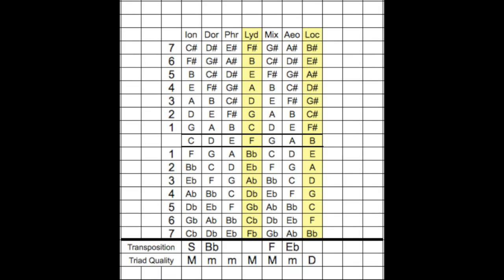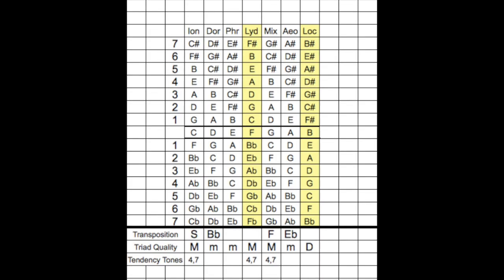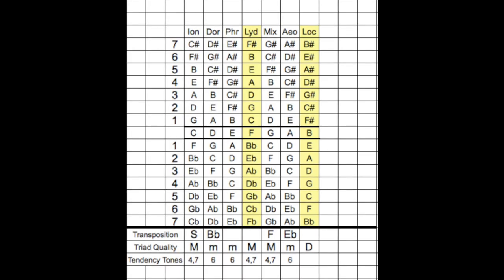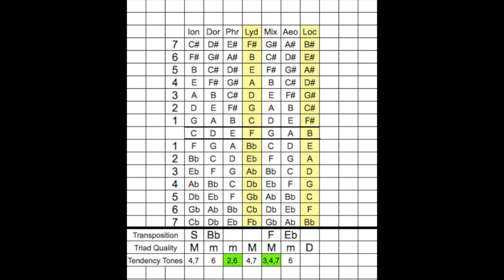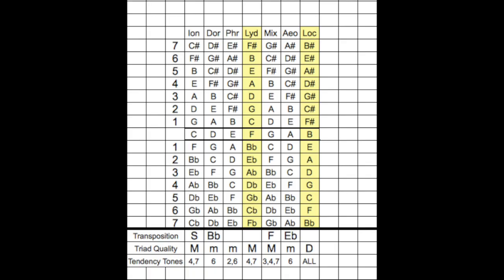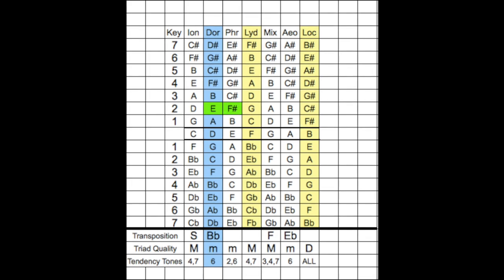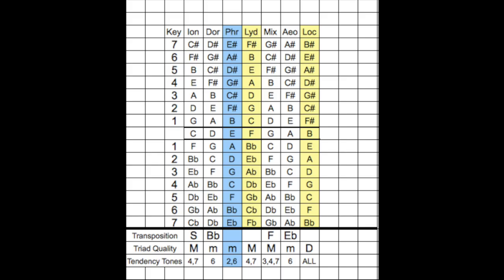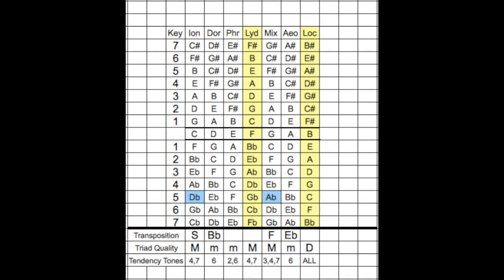Music Theory Matrix - Tendency Tones